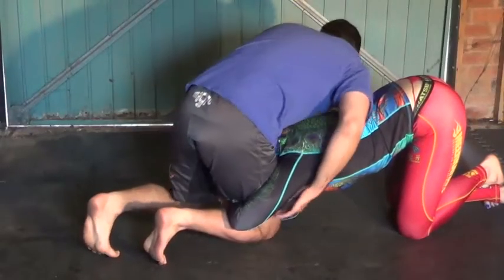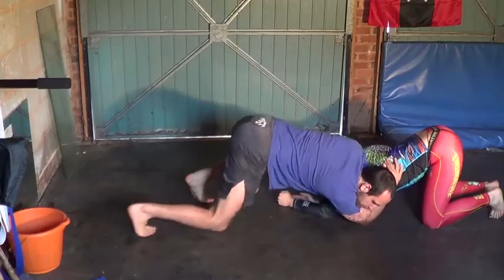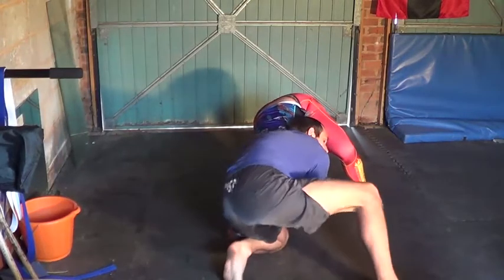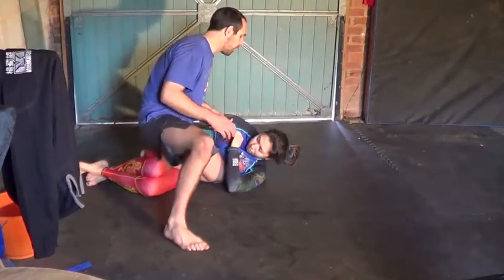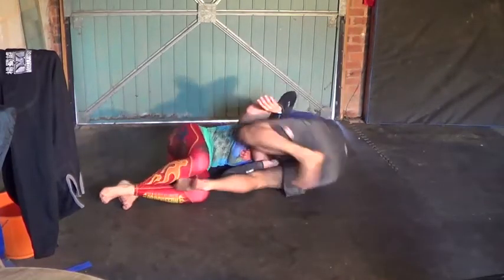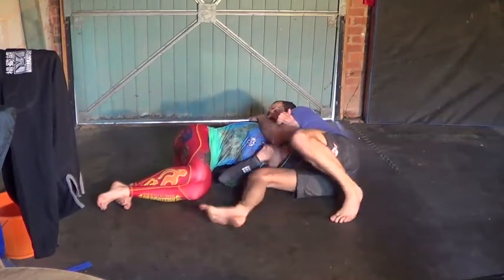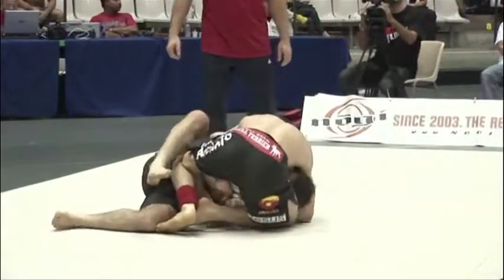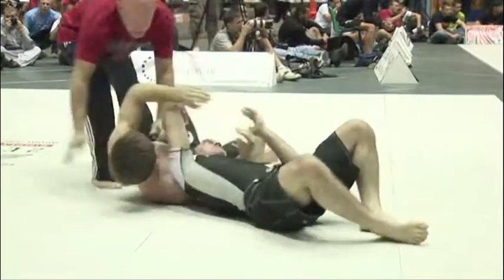Anaconda Choke - Technique Of The Month #16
Technique of the month for April.